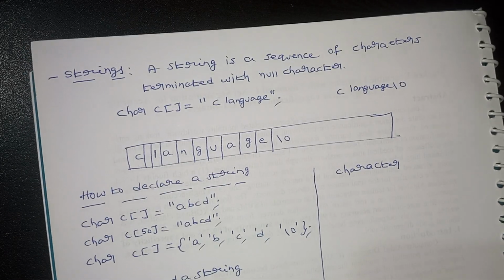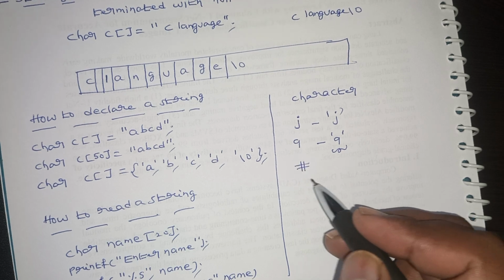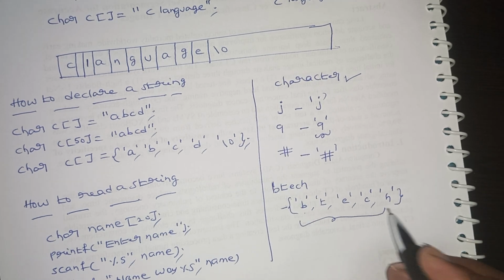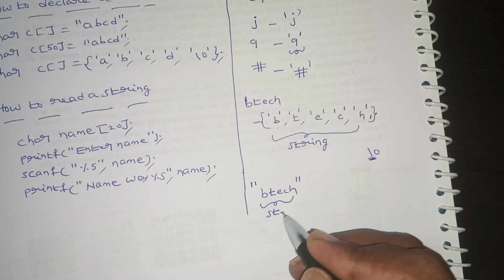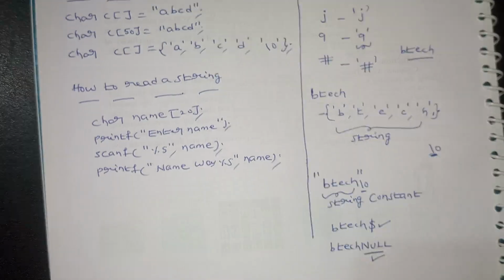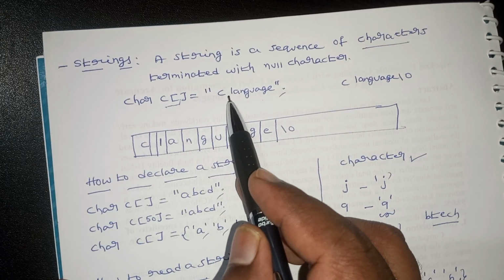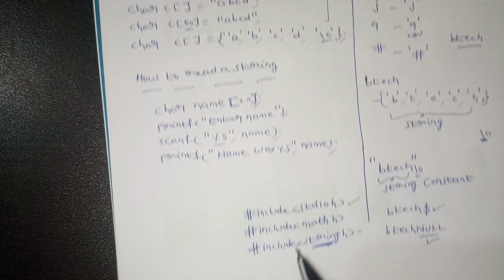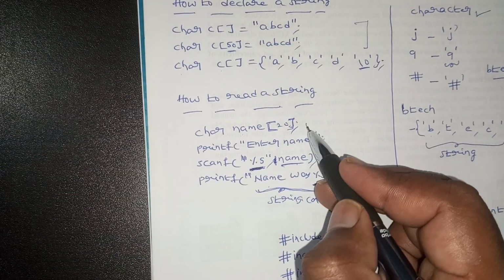Introduction to Strings in C Programming: Lec :22